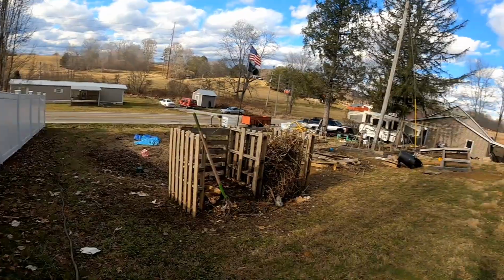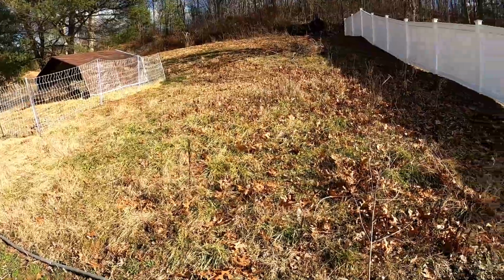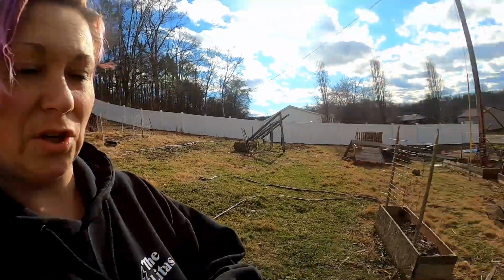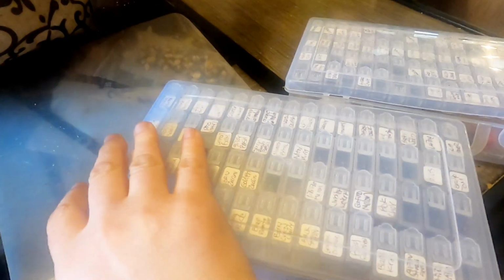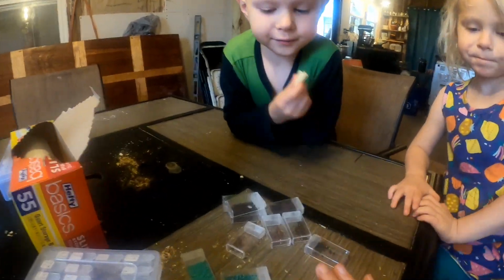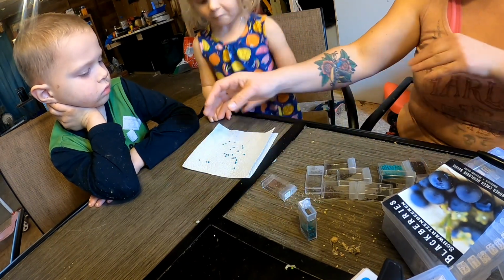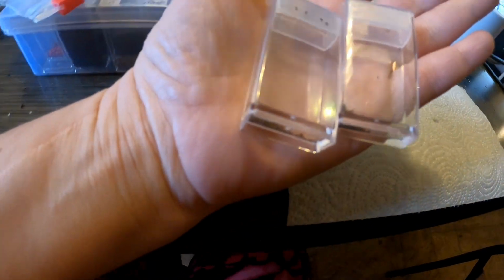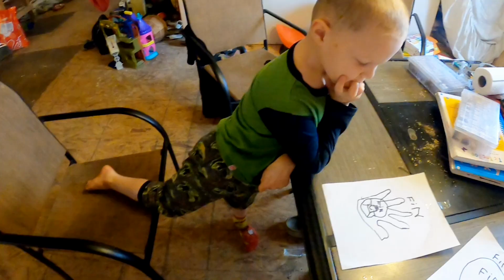Garden 2023 series Episode 1 | cold seed stratification .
We are starting our garden by trying a new method.
Cold stratification.
will it work? only time will tell